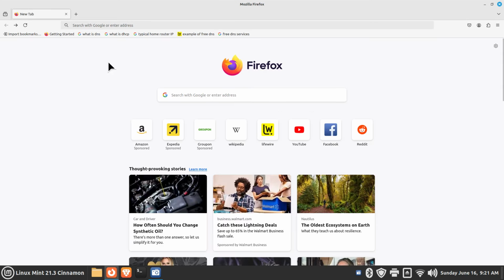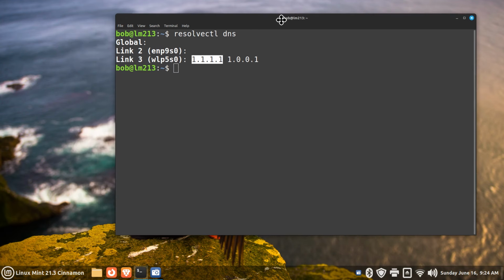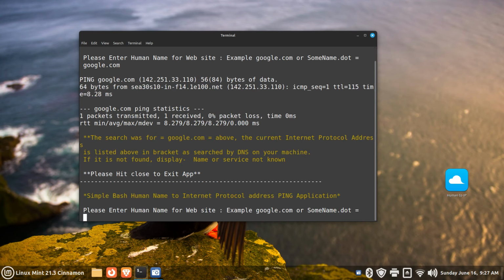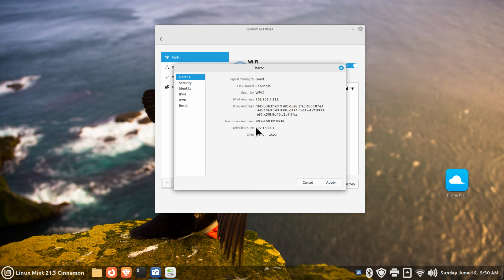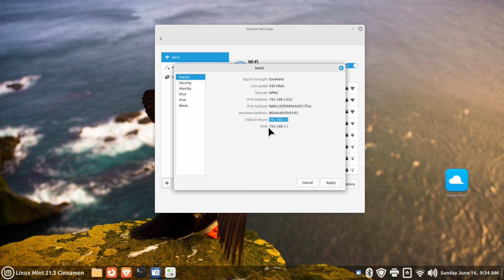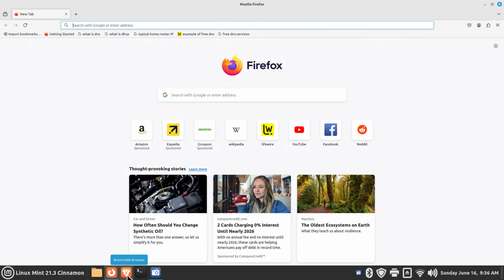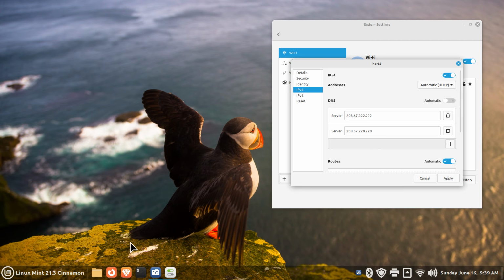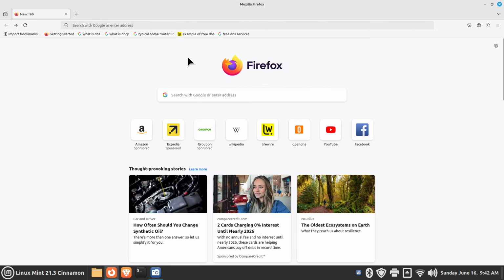Linux Mint 21.3 - Cinnamon - What is DNS.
Filmed in 1920 x 1080. How to tips on DNS , what is it and how can I use free DNS services plus other  tips . Best viewed on a large screen.

0:00 - Intro Linux Mint 21.3 Cinnamon Fun with DNS
0:04 - Overview
1:36 - What is DNS
3:30 - Typical Home Router IP Ranges
4:49 - Typical Terminal command for verifying DNS
6:10 - Simple DNS Document
11:10 - Typical Home Network Settings
14:23 - DNS Terminal command
16:48 - Tip on Screenshot of Document
18:24 - Typical Home Network Changes
20:21 - Typical Home Network Settings
23:55 - Subscribe to Linux for Seniors